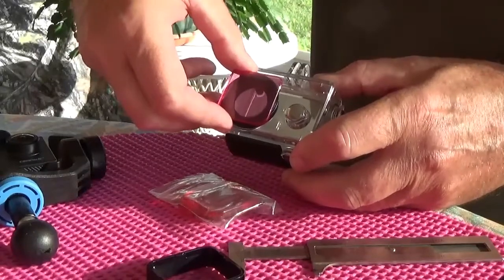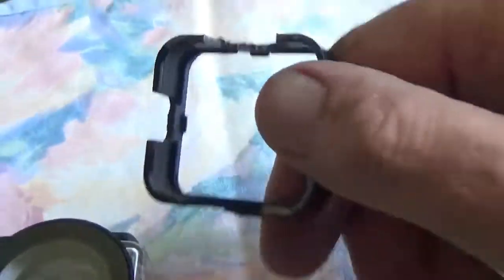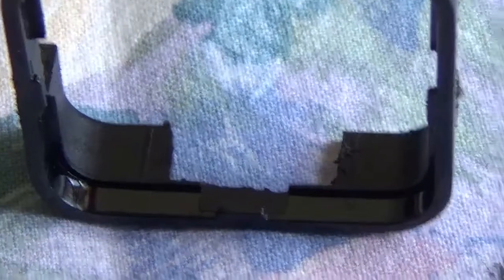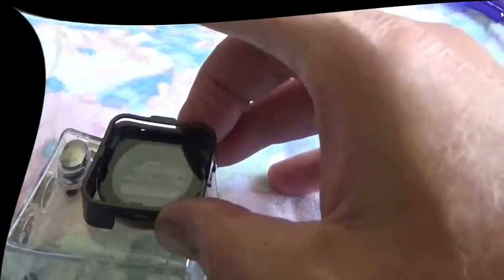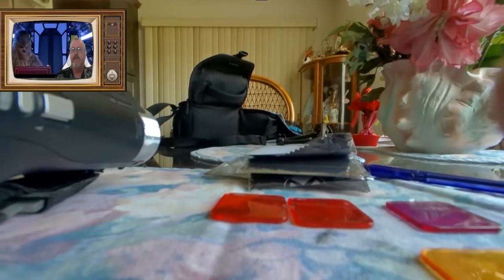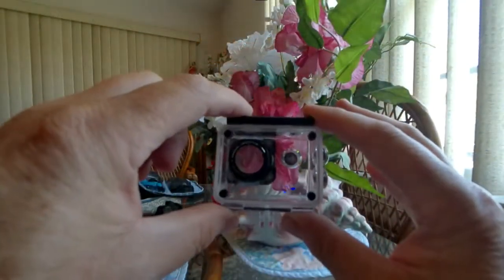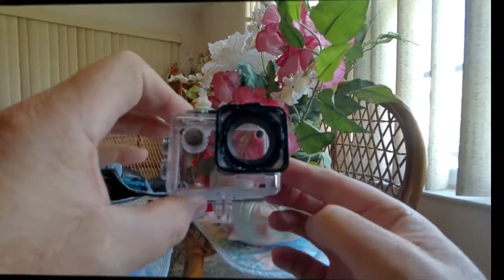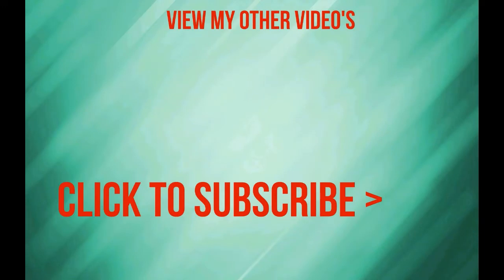Camkix underwater filters for CamPark X25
I found a set of filters that fit the CamPark underwater housing.
Camkix Diving Lens Filter kit - PN X000ZQLX8X